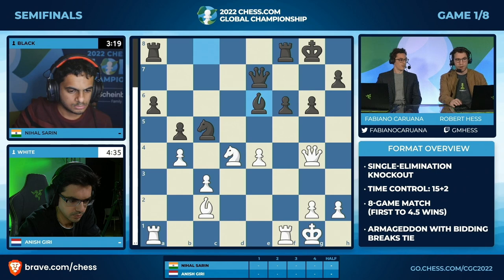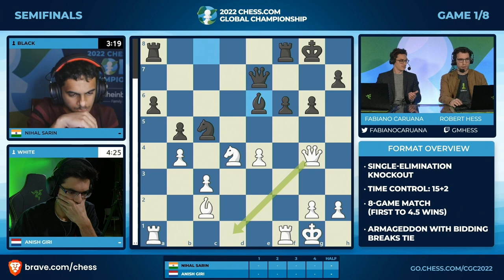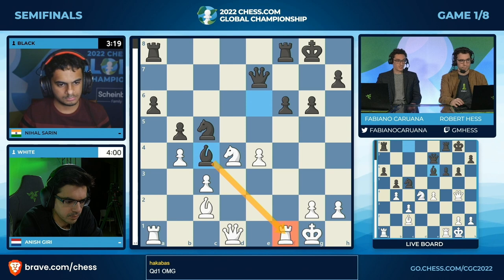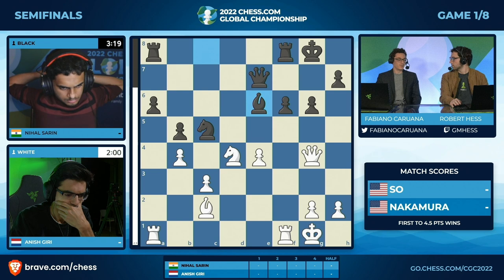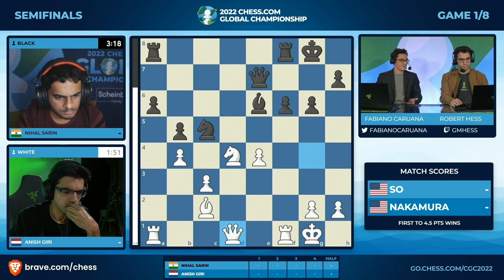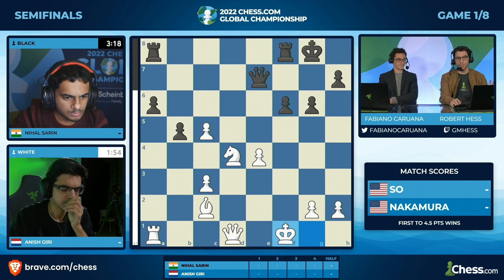Fabi Suggests Qd1 Tactic, And Anish Finds It